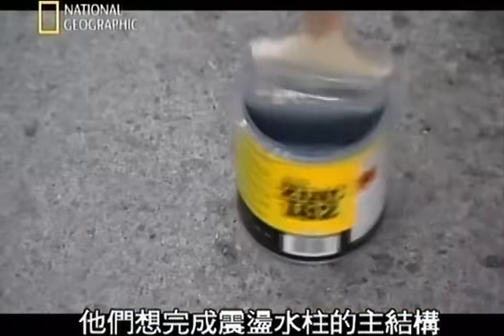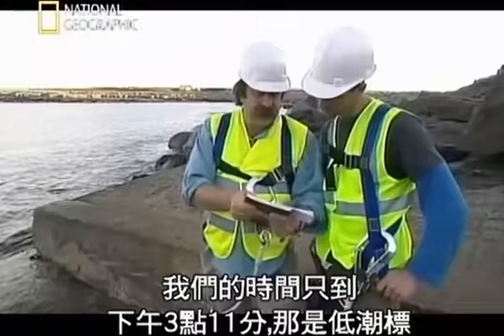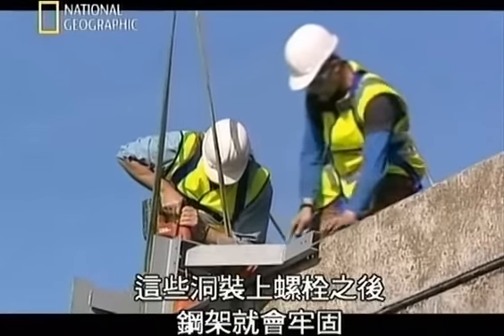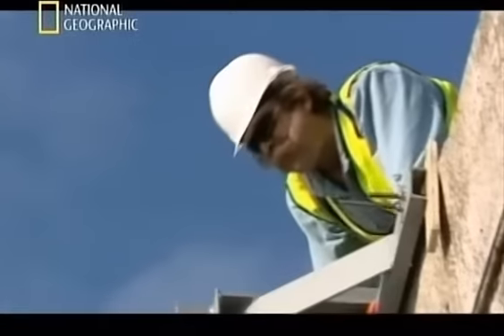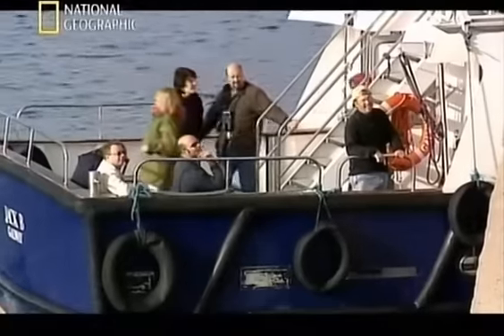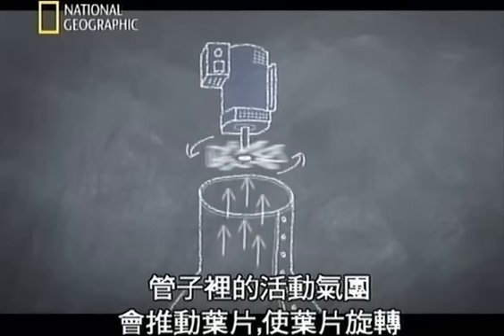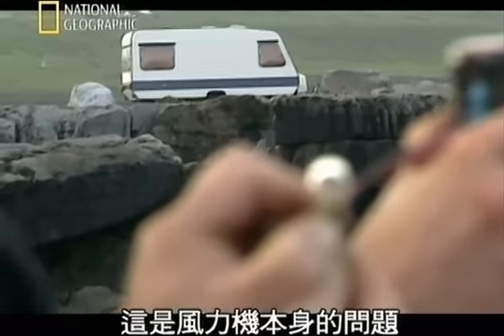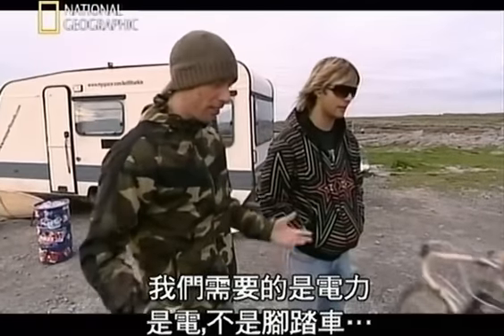國家地理頻道_環保達人_海水發電03